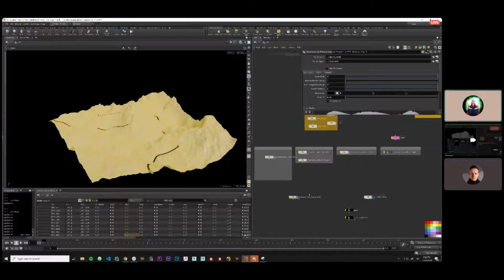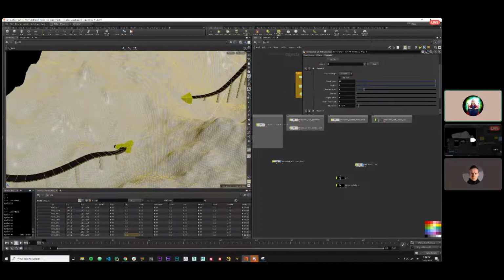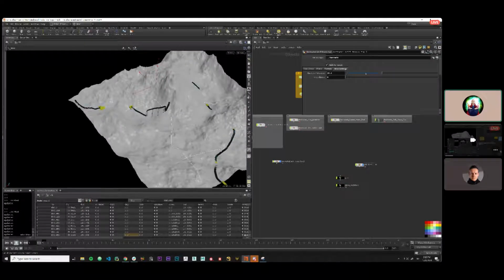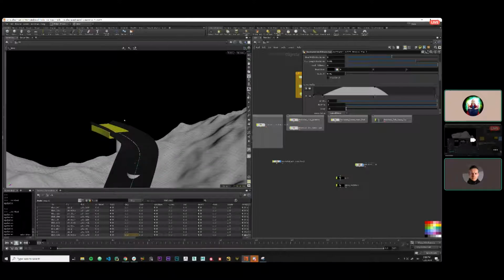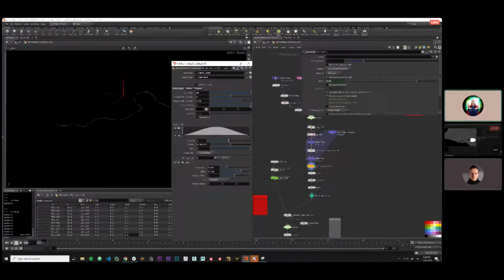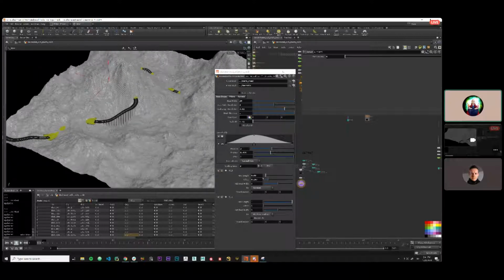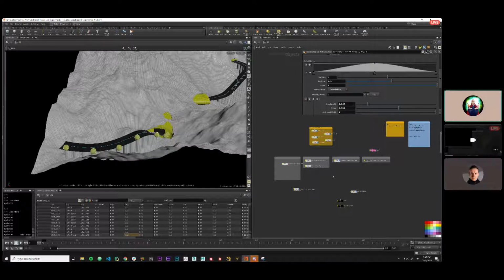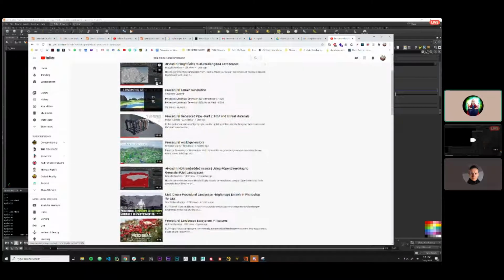Decimated Procedural Systems Update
Further developments into our procedural systems for Decimated, heavily inspired by Ghost Recon Wildlands, Far Cry 5, Spiderman and Horizon Zero Dawn's production pipelines in Houdini.